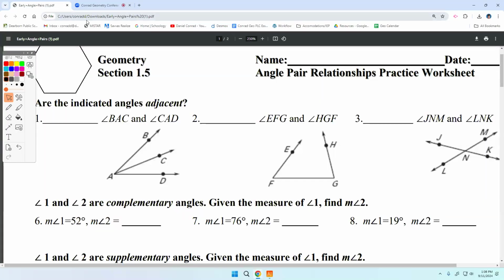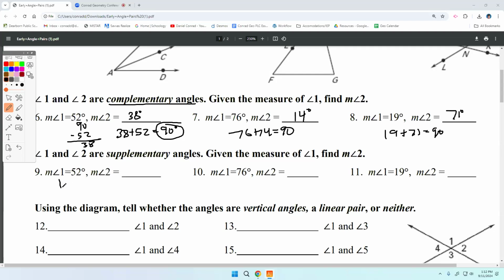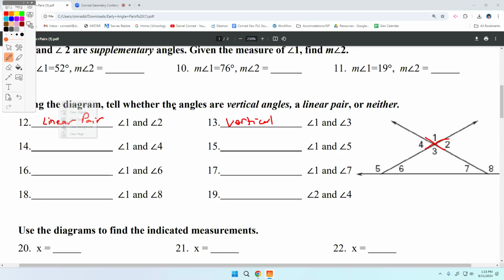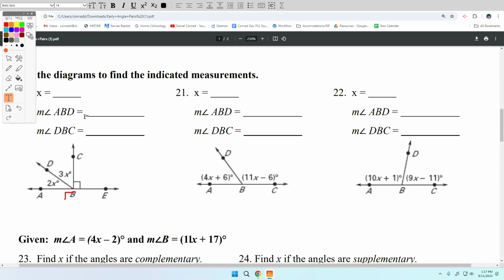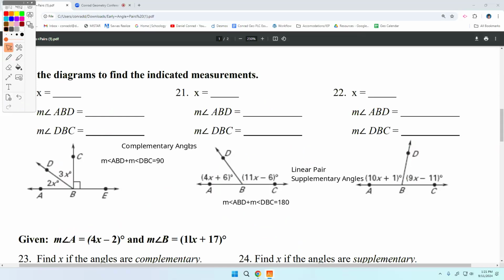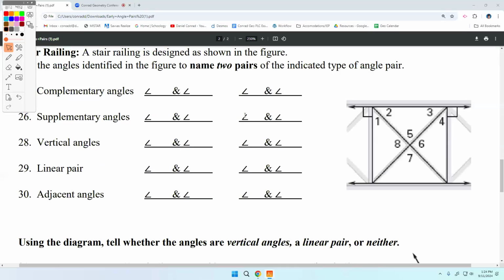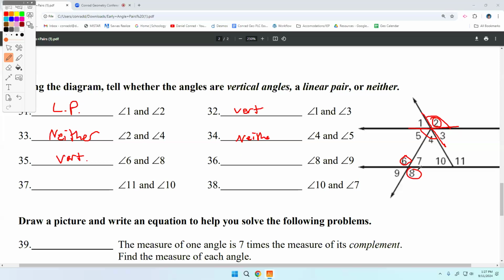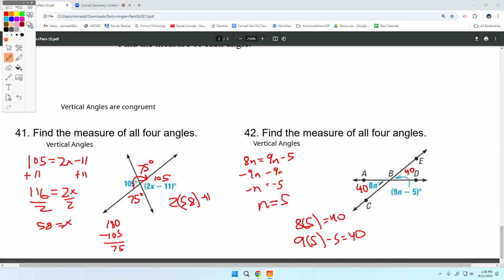Early Angle Pairs Practice